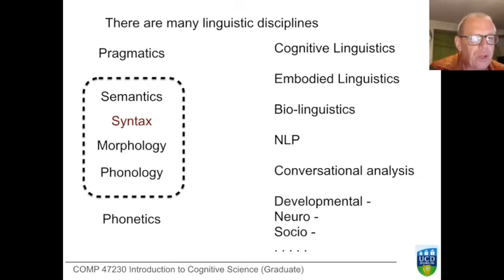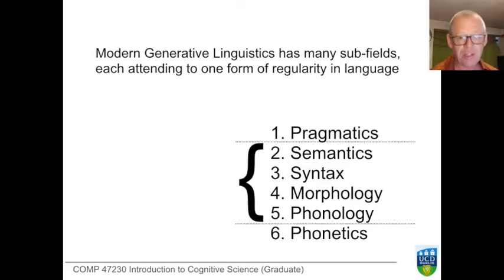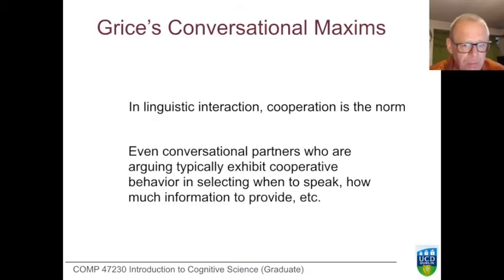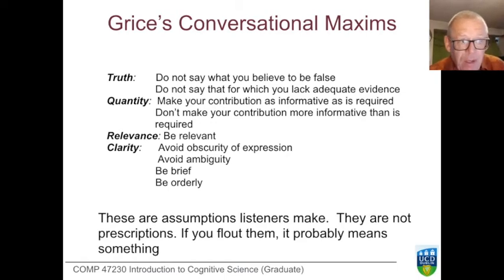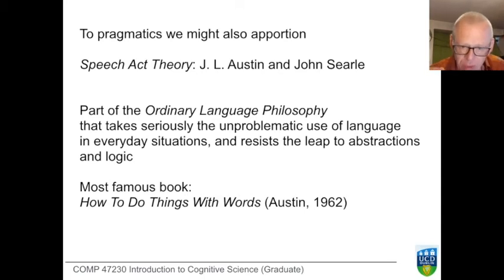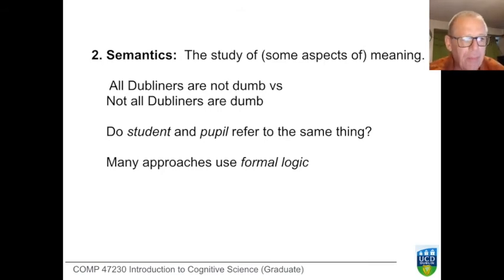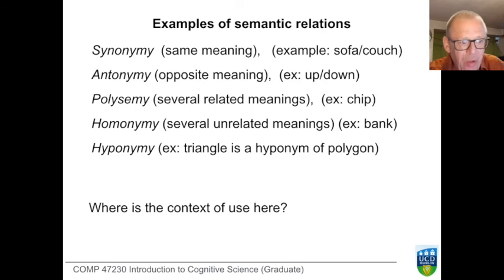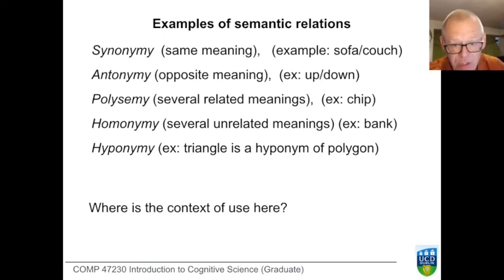Introduction to Cognitive Science: Language and Languaging 3